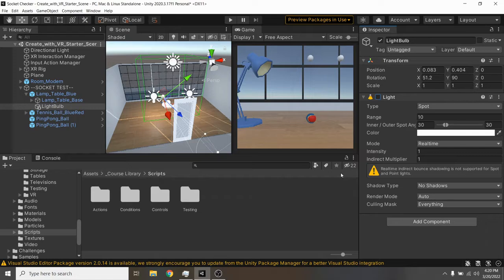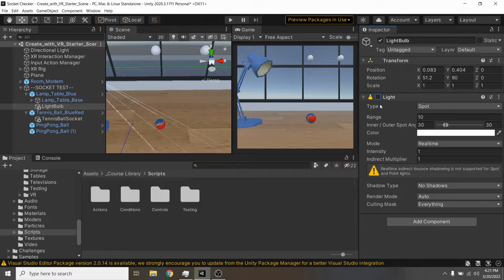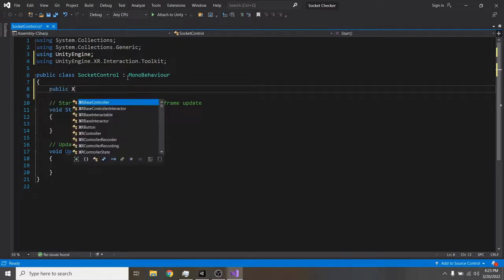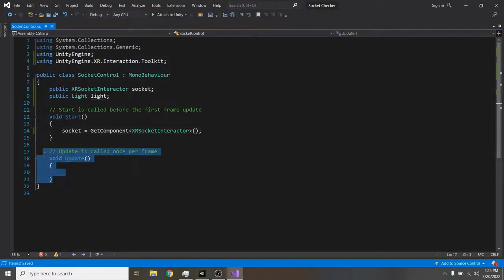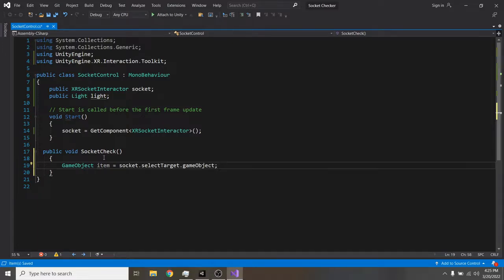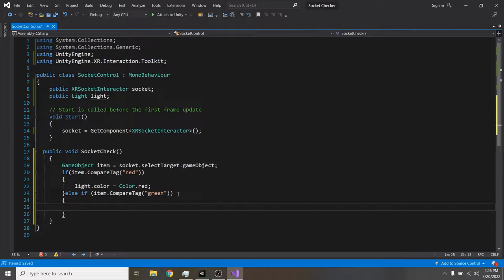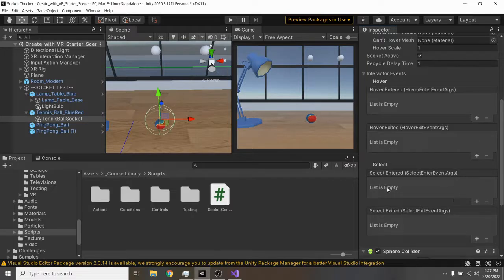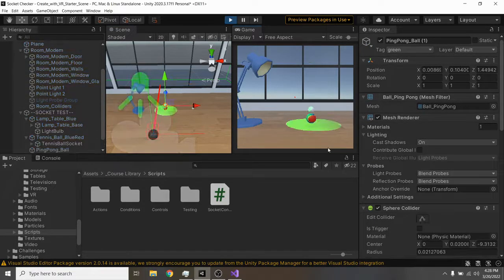Unity 3D: Checking Tags of Socket Objects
Check the tags of socketed gameobjects by using C# script.  This video assumes that you have already gone through Unity's Create with VR Socket Lesson.